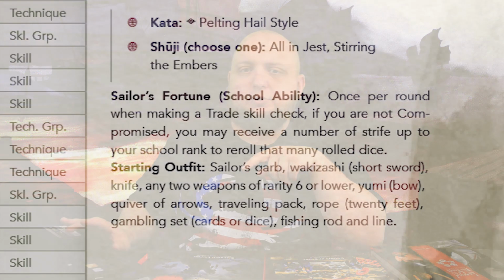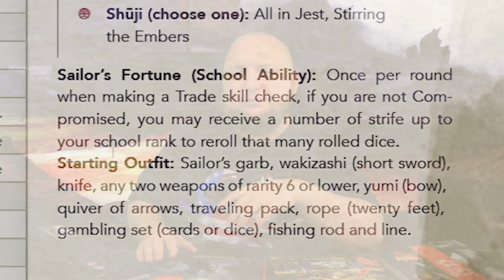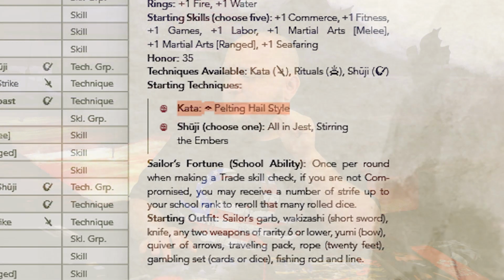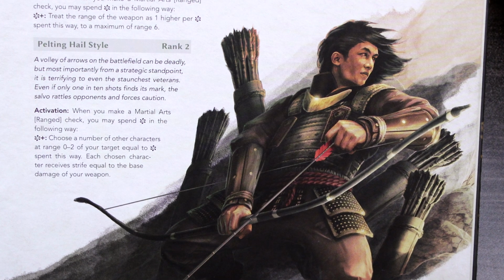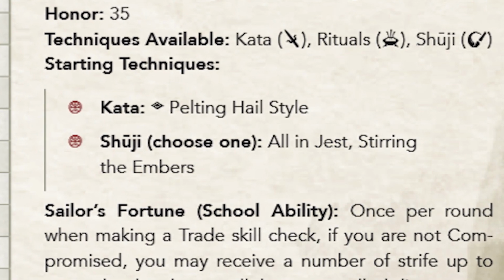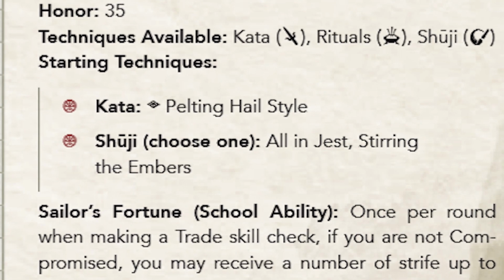Mantis Clan Samurai Pirate Guide (Legend of the Five Rings RPG)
Mantis Clan Samurai Pirate Guide (Legend of the Five Rings RPG) is a Samurai Class guide and review for the Storm Fleet Sailor school from Fantasy Flight Games Legend of the Five Rings RPG. Mantis, a clan of Samurai Pirates is the largest minor clan in all of Rokugan.